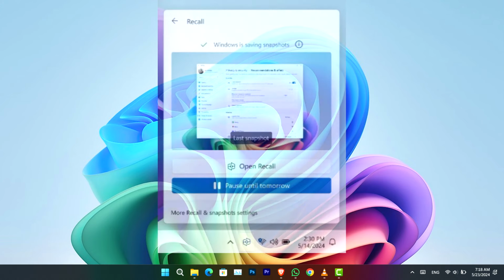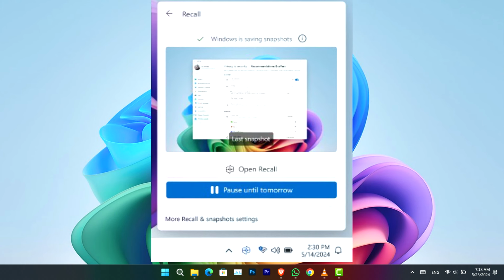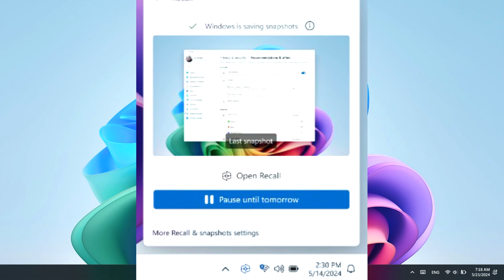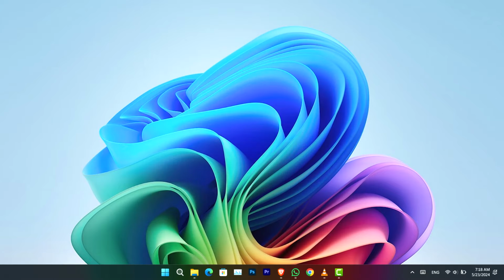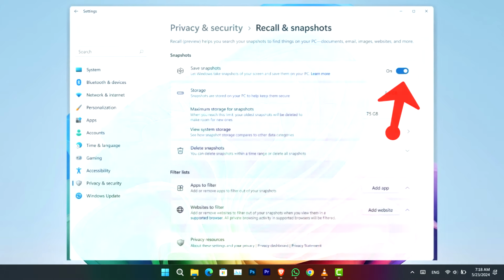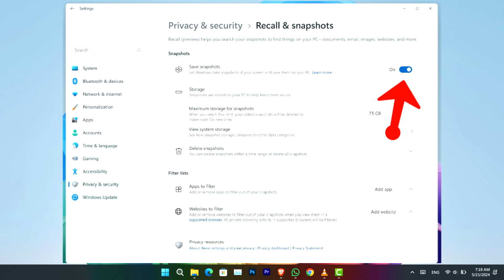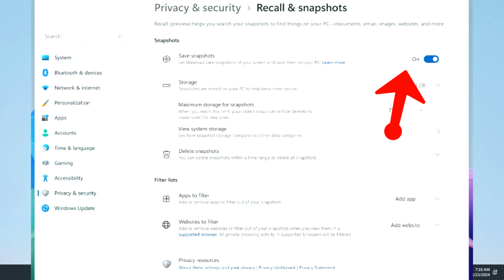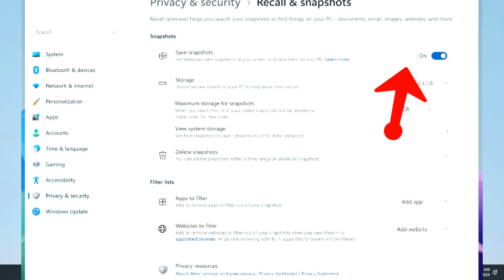How to Disable Recall (AI Timeline) on Windows 11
Windows 11's Recall feature is an AI-powered timeline that saves snapshots of your screen, but it might not be for everyone. In this video, we'll show you exactly how to disable Recall (AI Timeline) on Windows 11, step-by-step, while also addressing privacy concerns and exploring alternative methods for finding past information on your PC.